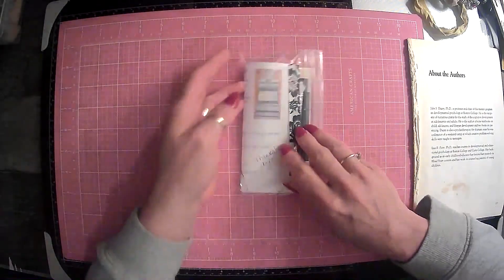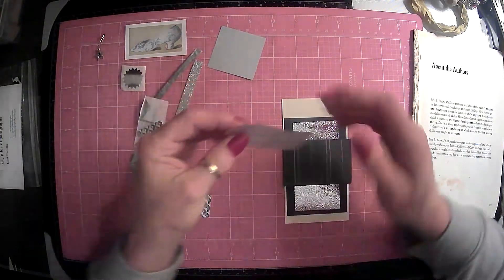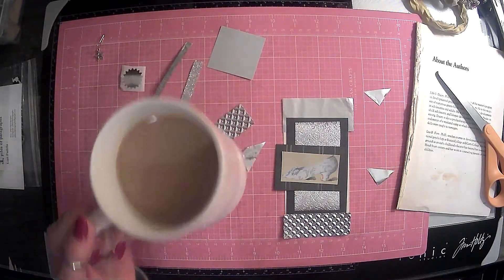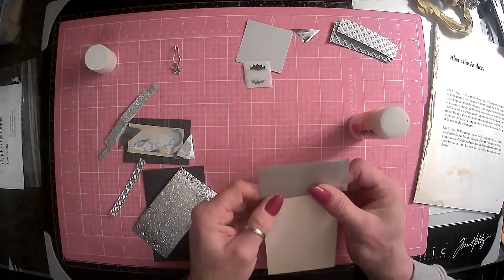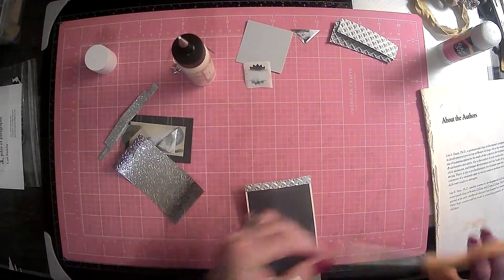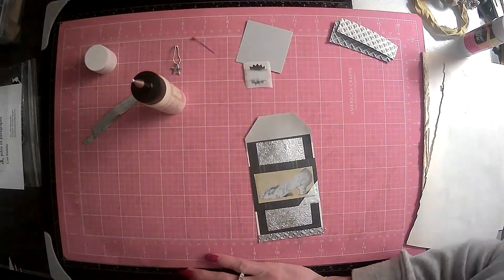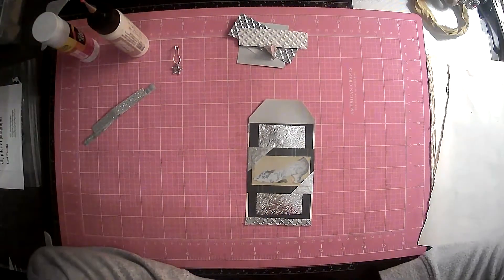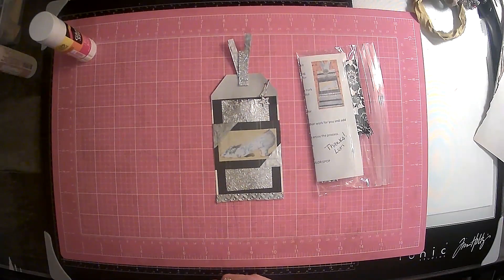Jan 2021 Piles Of Paragraphs Tag of the month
Today we will be making our Piles Of Paragraphs Tag of the month for January 2021! I hope you all enjoyed this video!

Amazon products I use:

TimHoltz Tiny Attacher:

Ranger ink foams:

Tim Holtz glass media mat:

Tim Holtz wild flower paper pad:

Tim Holtz Quote chipboard:

Tim Holtz advantus ephemera pack:

Ink blending brushes:

Tim Holtz idea-ology collage paper rolls:

Tim Holtz idea-ology thrift shop ephemera pack:

Ranger Tim Holtz distress ink vintage photo:

We /r memory keepers envelope maker:

Crop A dile eyelet and snap punch:

Tab punch:

Crop-A-Dile 2 Big bite punch:

We R memory corner chomper:

We R memory keepers standard eyelets:

indonesian batik gift wrap:

flora gift wrap:

william morris gift wrap:

Audubon birds gift wrap:

Marbled paper designs:

Aged paper fro antique coffee stained look:

Martha Stewart score board: